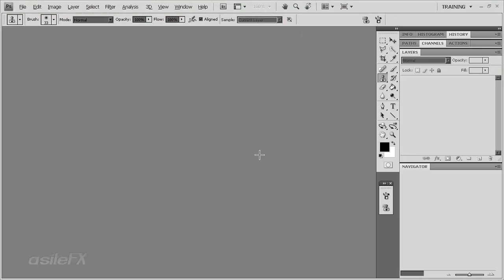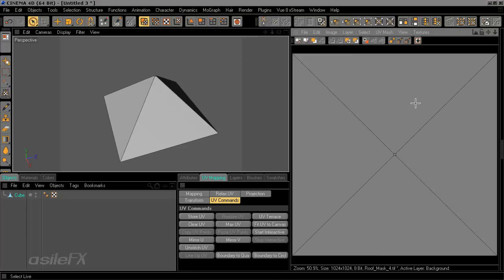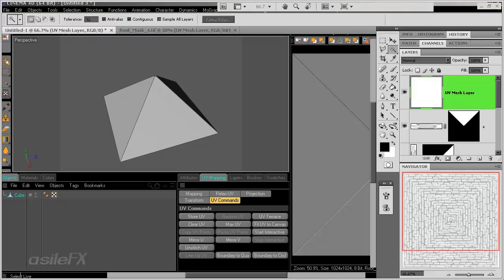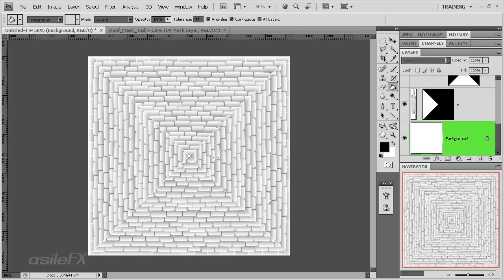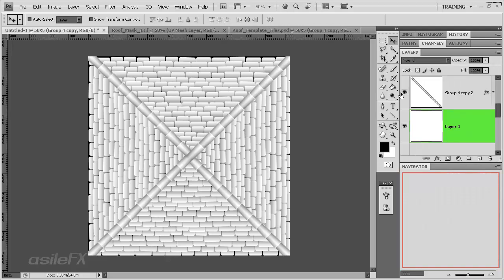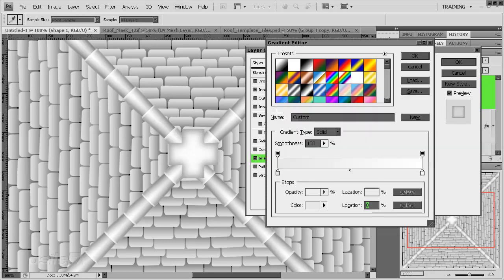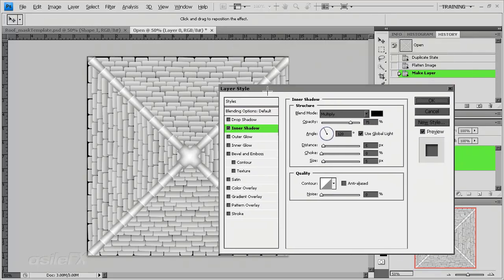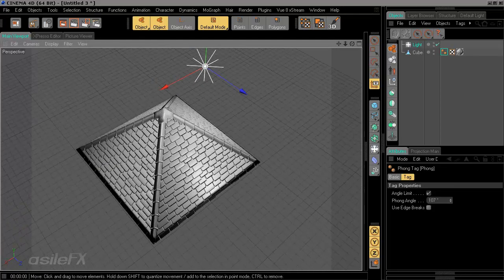Roof Textures - Sectional Masking